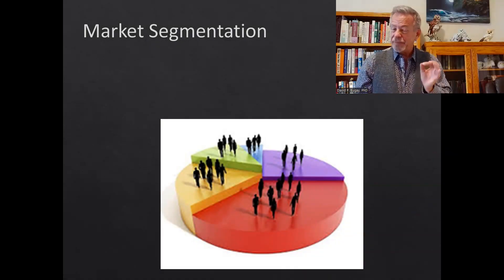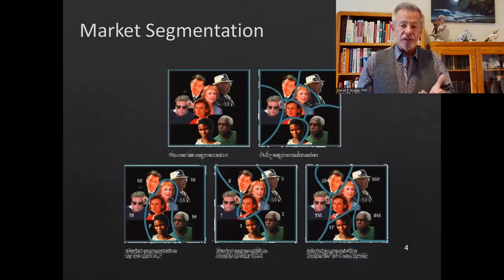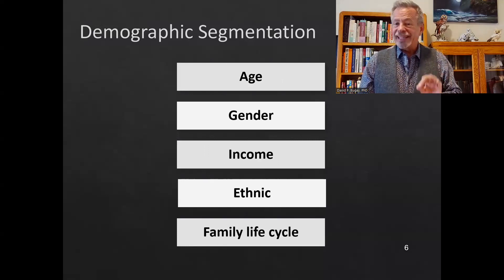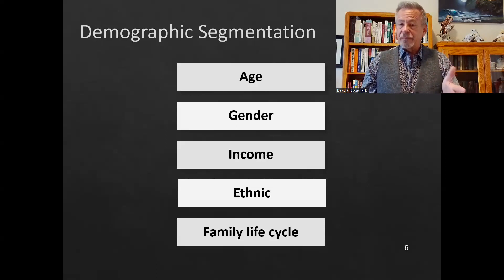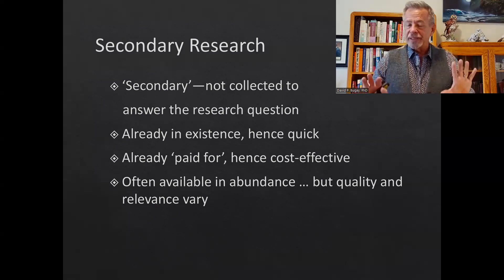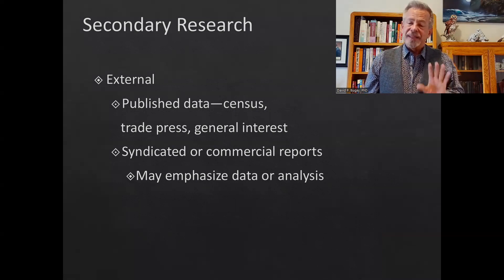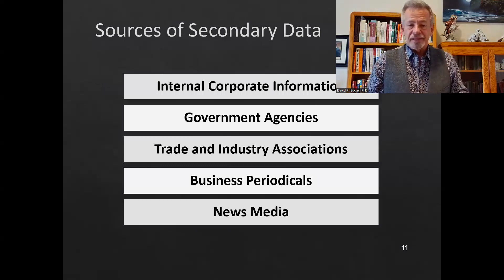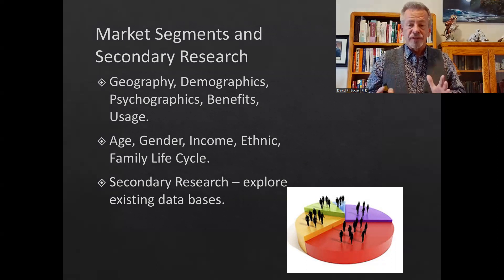Market Segmentation: Research W2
Who are you selling your services or products - who exactly? Where do they live? How old are they? Is it a market with a specific ethnicity? What stage are they in the family life cycle? What demography are your customers? What income level are they? Research is about knowing your customer, learning about them, and selling your services or your product to them.